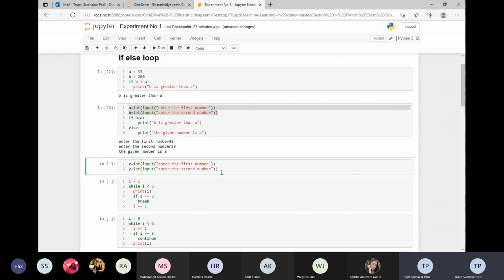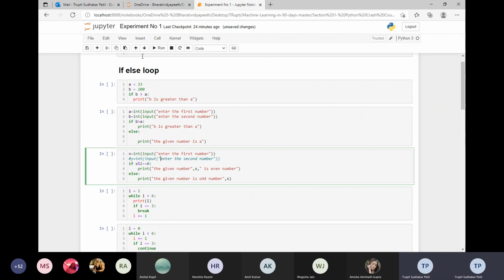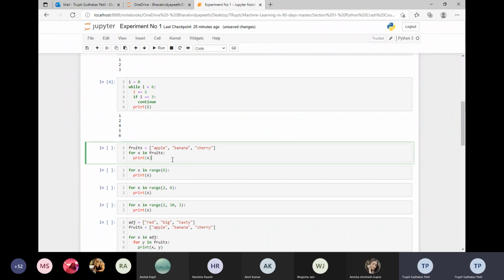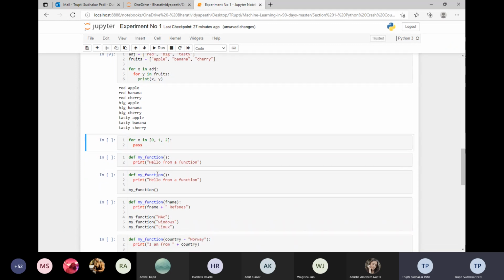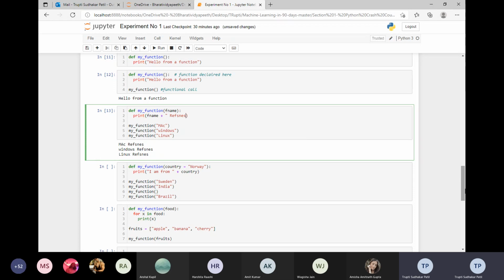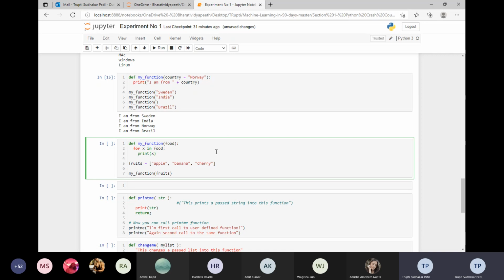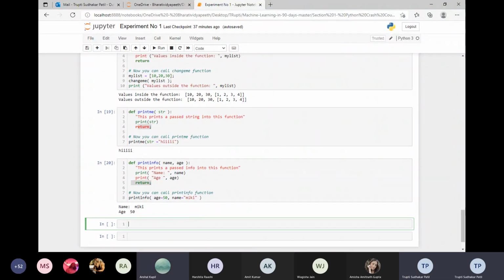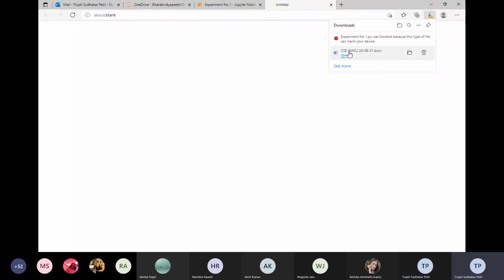CSBS SEM3 CS Lecture (29 09 2021)